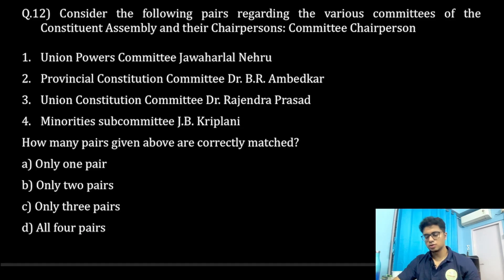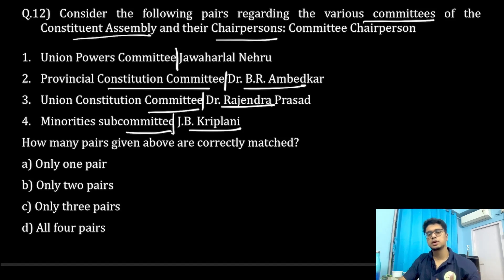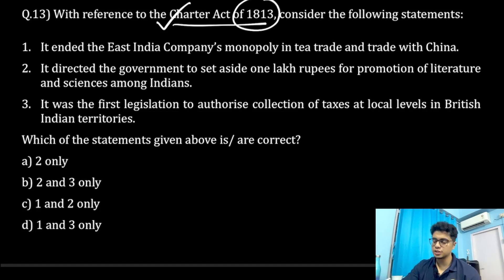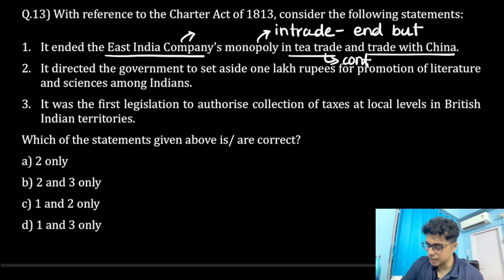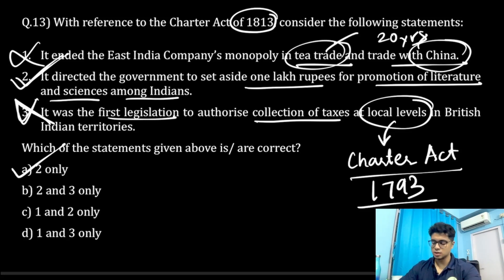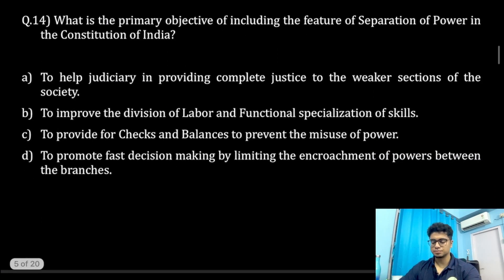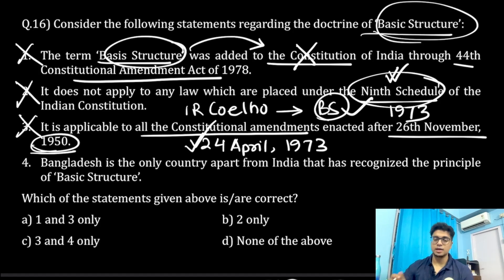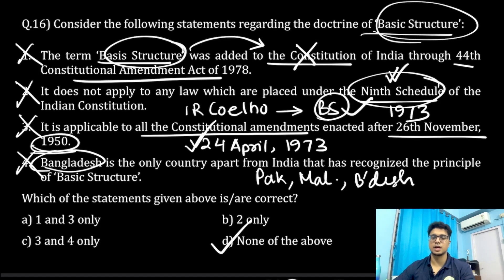Making of the Constitution Salient features Preamble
Attempt Daily MCQ Open Mock Test for Upcoming APSC Prelims (Free)

If you are interested, fill out the G-form

🌟 Welcome to eKuhipath APSC/UPSC - Your Ultimate Destination for Civil Services Exam Preparation in Assamese! 🌟

📚 Are you aspiring to crack the prestigious APSC (Assam Public Service Commission) or UPSC (Union Public Service Commission) examinations? Look no further! We're here to guide you through every step of this challenging journey.

📌 About Us:
At eKuhipath APSC/UPSC, we understand the unique challenges faced by Assamese-speaking aspirants who dream of serving their country through civil services. Our channel, an extension of the renowned eKuhipath family, has already helped thousands of Grade 2, 3, and 4 aspirants in Assam. Now, we are committed to bringing the same level of expertise and guidance to APSC and UPSC aspirants.

🧭 What We Offer:

📖 Comprehensive Study Material: Access well-structured video lectures, in-depth analysis of subjects, and exam-oriented content tailored to the APSC and UPSC syllabus.
💡 Expert Guidance: Learn from experienced educators and mentors who will simplify complex topics, answer your queries, and provide valuable tips and strategies.
🗂 Exam Strategies: Get insights into effective study plans, time management, and exam strategies to maximize your chances of success.
📝 Previous Year Papers: Analyze and practice previous year's question papers to understand the exam pattern and boost your confidence.
🌐 Current Affairs: Stay updated with the latest news, events, and developments at the national and international levels.
💬 Interactive Community: Join a vibrant community of like-minded aspirants, share your experiences, and support each other on this challenging journey.
Join our ever-growing community of dedicated aspirants on a quest for excellence.

Remember, success in civil services exams is not just a destination; it's a journey of dedication, perseverance, and continuous learning. Let's walk this path together and turn your dreams into reality!